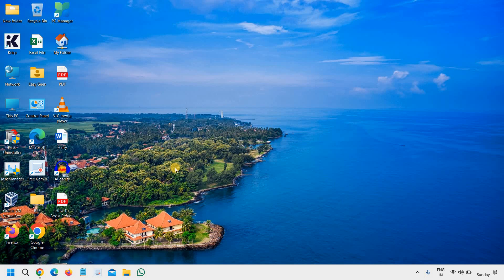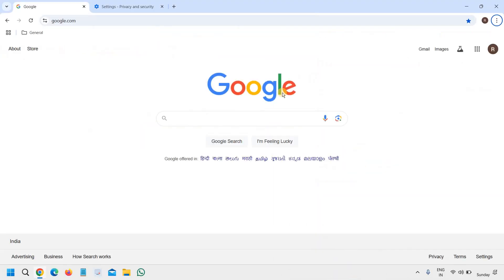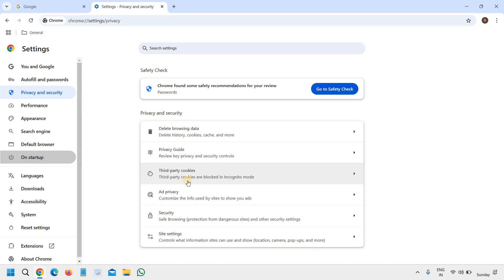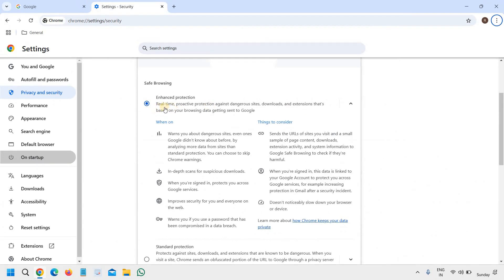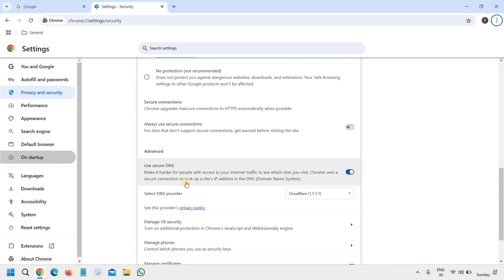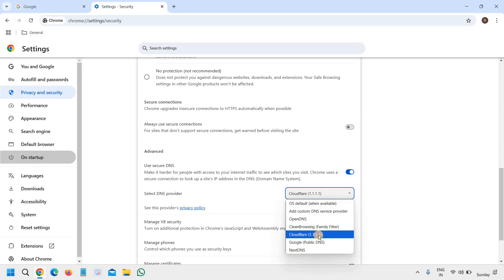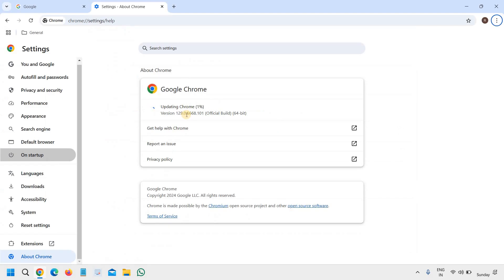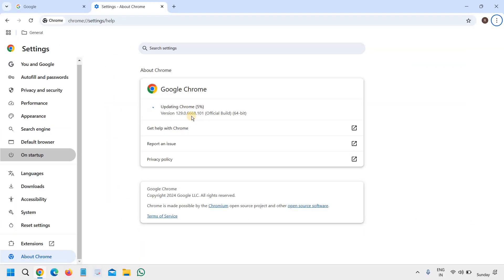How To Make Google Chrome More Secure in Just 2 Mins!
Protect your online identity and browsing experience! In this video, we'll show you how to make Google Chrome more secure. Learn expert tips to safeguard your Chrome browser against malware, phishing, and cyber threats. Discover how to enable Chrome's built-in security features, such as Incognito Mode, Secure Browsing, and Site Settings. Plus, explore top extensions for enhanced security, including password managers and ad blockers.